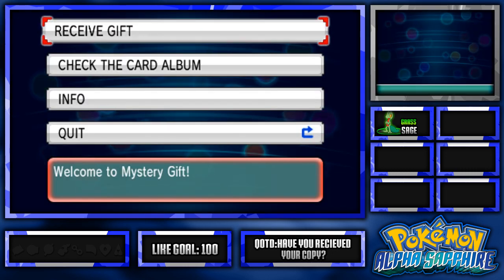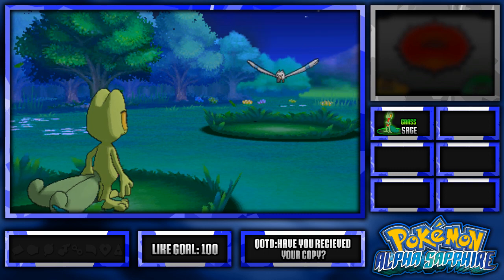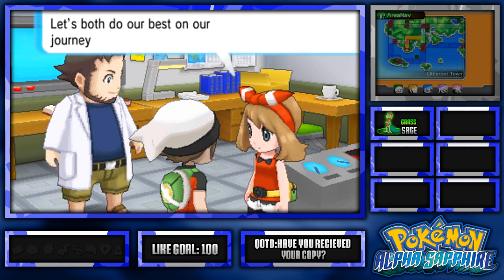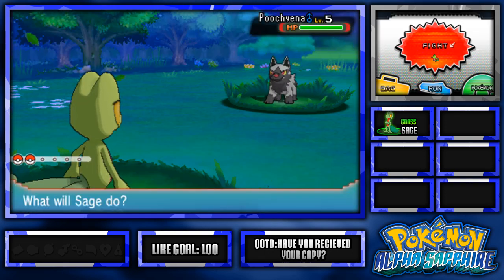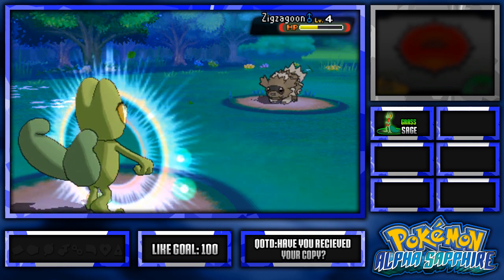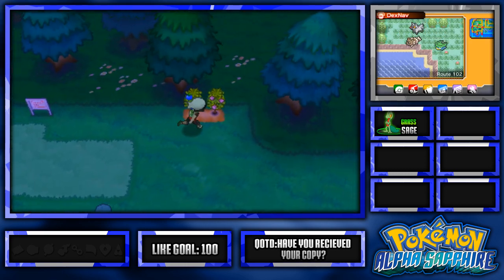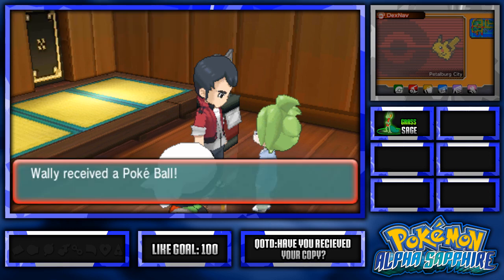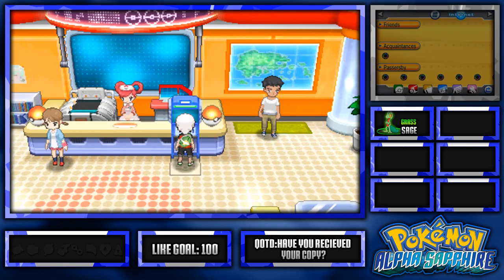Pokémon Alpha Sapphire and Omega Ruby - "Beautiful Like Beautifly"! [HD]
QOTD: Have you received Your Copy?

A Huge thanks goes to ProtoChuie for designing The Sidebars, thumbnails & Pretty much anything else throughout this journey!

Remember to *LIKE* *COMMENT* & *SHARE* if you are enjoying this marathon!
Pokémon Alpha Sapphire MARATHON IS ON!

Playing along is recommended and is extremely enjoyable as it will provide step-by-step walkthrough instructions as well as a "Lets Play".